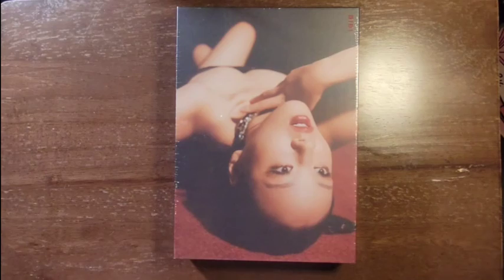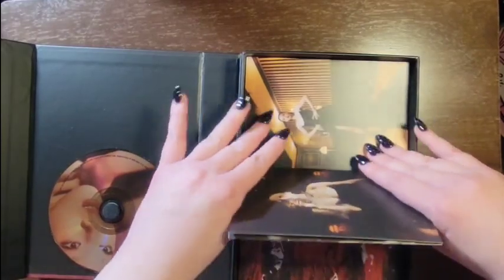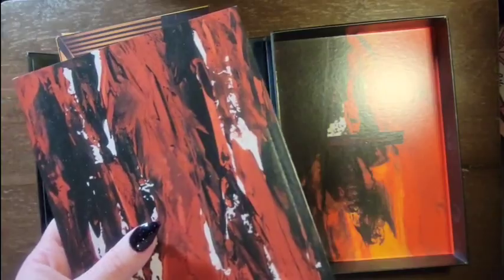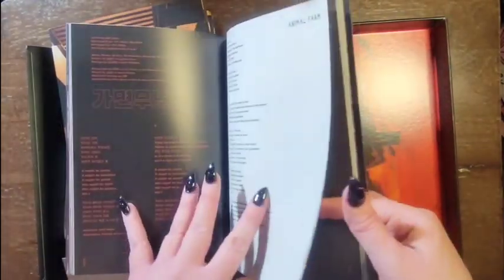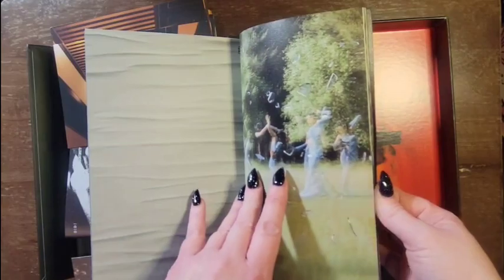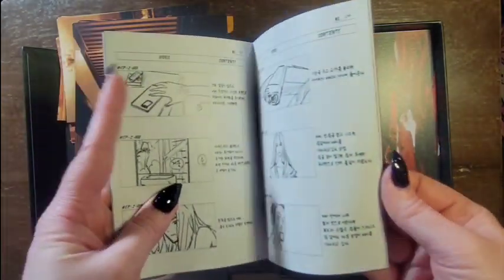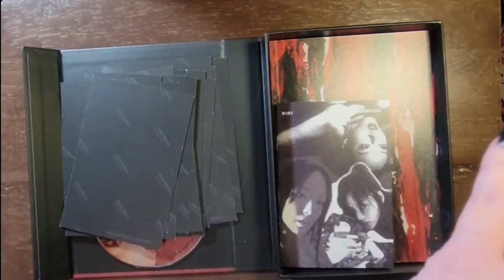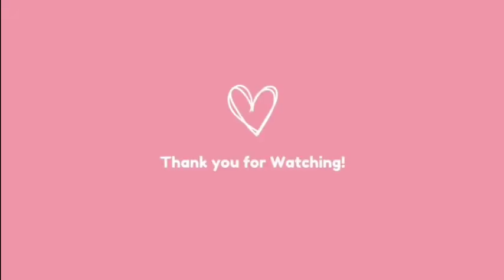Unboxing Lowlife Princess: Noir by BIBI (Black ver.)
Unboxing Lowlife Princess: Noir by BIBI! This is Black/B version!